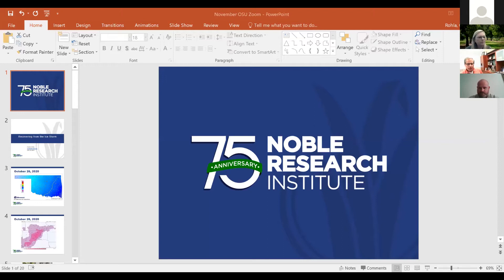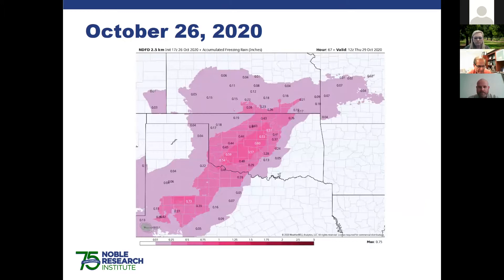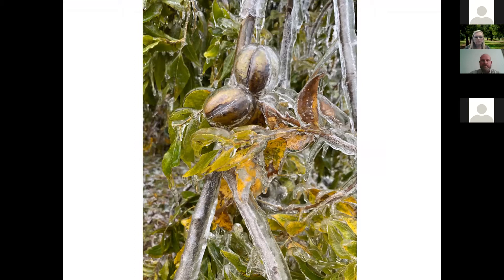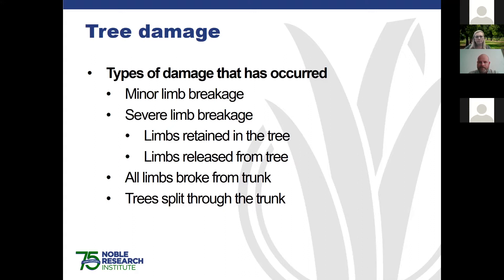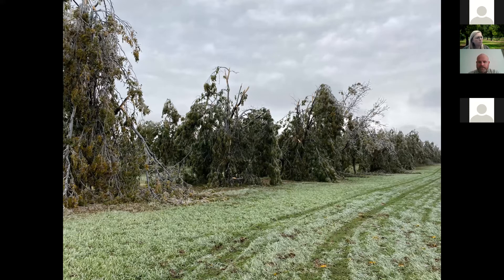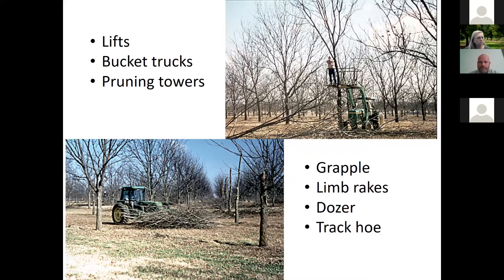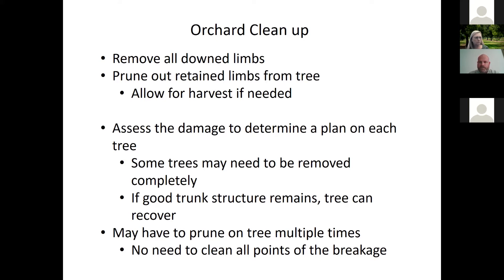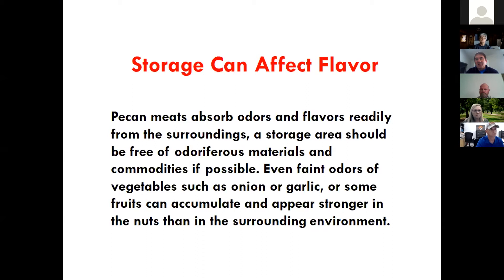OSU Extension: Pecan Topics for November 2020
Topics & Speakers include:

Ice damage recovery - Charles Rohla
29:30 - November calendar items & observations in field– Becky Carroll
36:30 - Graftwood collection – Becky Carroll
40:20 - Additional ice damage questions
46:50 - Postharvest storage for pecans - Charlie Graham
55:14 - Storage pests - Phil Mulder
1:08:17 – Oklahoma State Pecan Show History & How to submit winning pecan show entries - Becky Carroll

Fact sheets:
HLA-6200 A Calendar for Pecan Growers